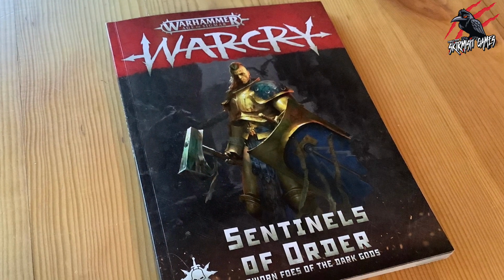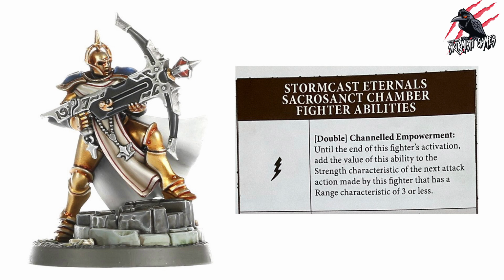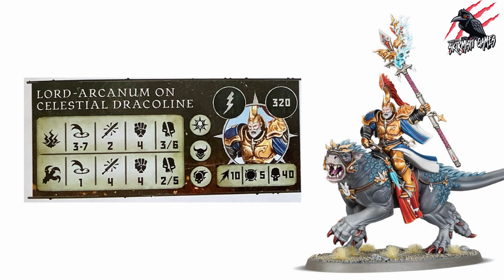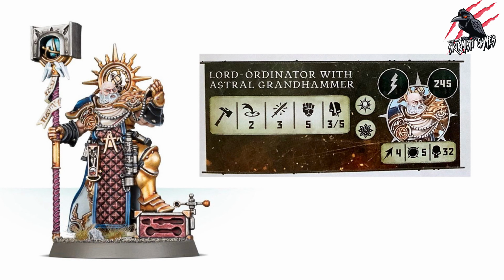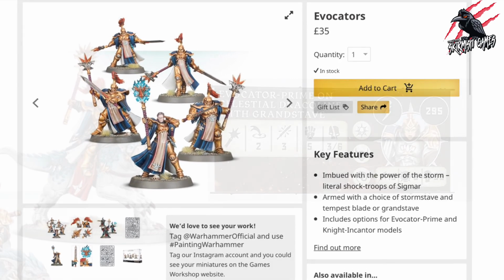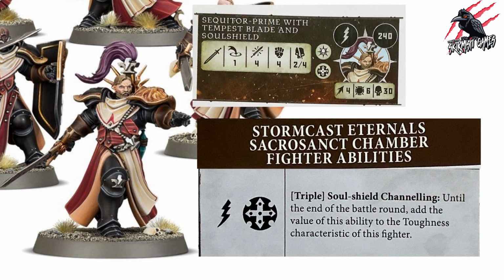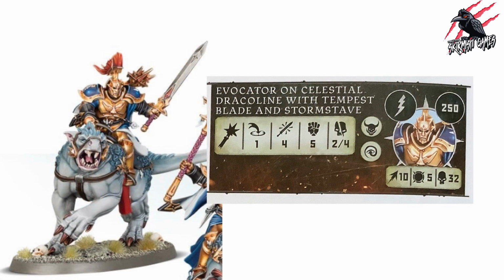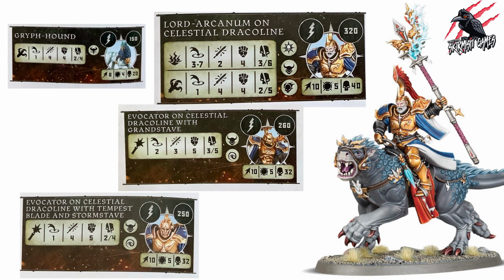WARCRY STORMCAST ETERNALS SANCROSANCT CHAMBER DEEP DIVE - Prices, Sets, Fighter Cards & Abilities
WARCRY STORMCAST ETERNALS SANCROSANCT CHAMBER - Model Prices, Fighter Cards & Abilities

In this video, you’ll see the WARCRY STORMCAST ETERNALS SANCROSANCT CHAMBER deep dive including the prices of sets and the miniatures and how to use them in a Warcry Warband. You will also see the Warcry Sentinels of Order book that gives you loads more fighter type options for your Stormcast Warcry!

WARCRY STORMCAST ETERNALS SANCROSANCT CHAMBER Sets Amazon